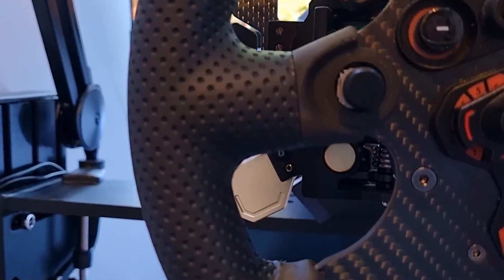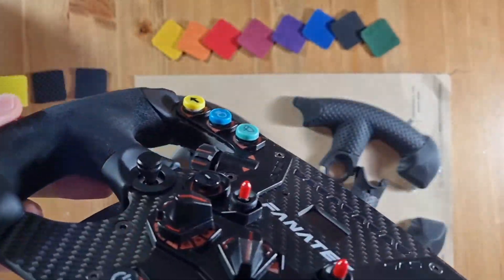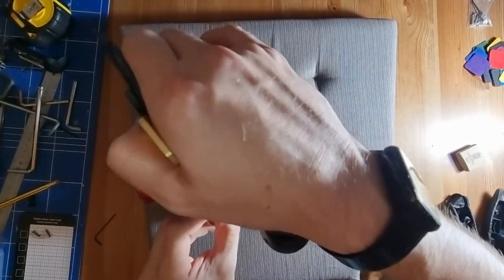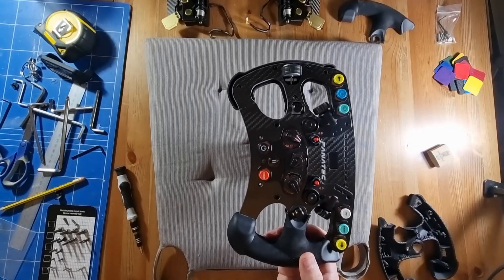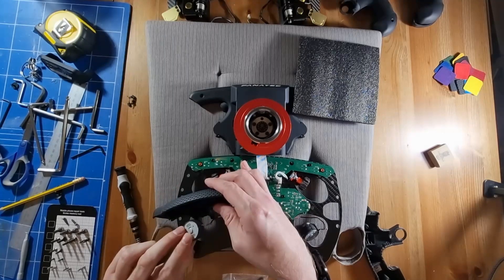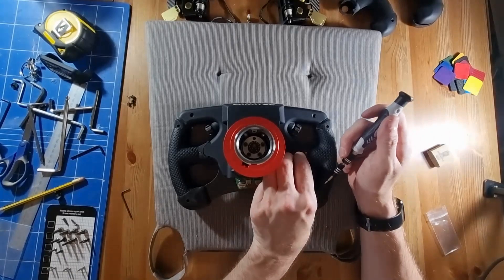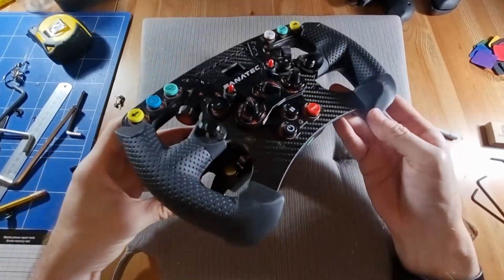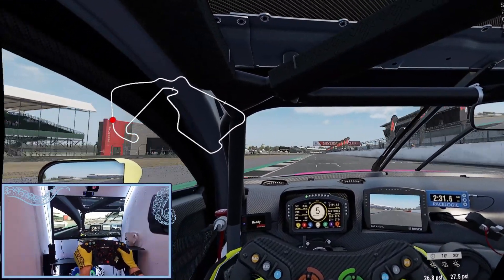Custom Wheel Grips for Fanatec Formula Wheels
As I delve further into wheel customisations we start to look at purchasable wheel grips, in this case from a small company in the UK called Pineapple Grips.  As the name suggests this place has a handle (sorry for the pun) on all things wheel grip related.  Right now the offerings are only for Fanatec Formula wheels but the options available are varied and of a high quality.  I look at these said options and then how to install their custom 3D printed grips.

If you have need other guides these are also available on the website where they give you a step by step guide to run through.

The product is top notch and if you are looking for that individual flare then I wouldn't hesitate to look at these as an option.

00:00 - Introduction
00:44 - Options Available
02:09 - Sample Pack
02:58 - Installation (New Grips)
11:58 - Testing It Out
15:11 - Final Thoughts